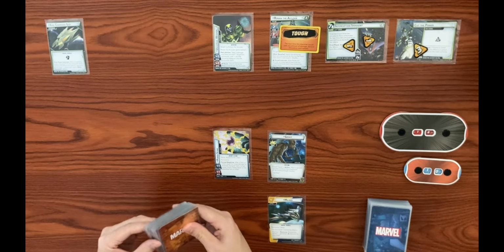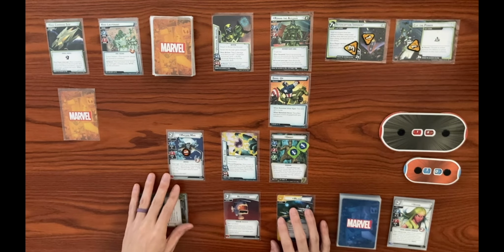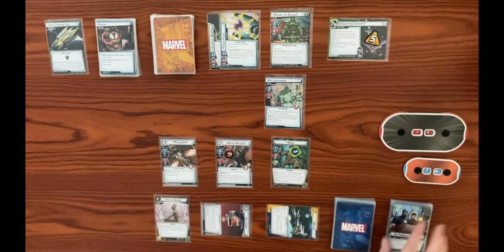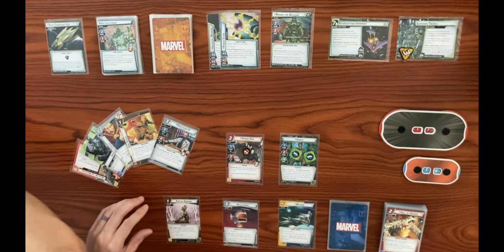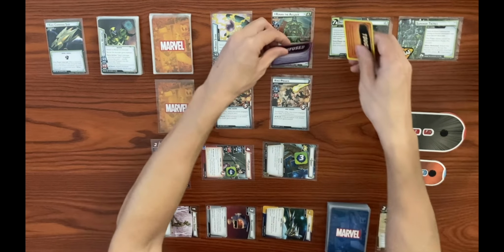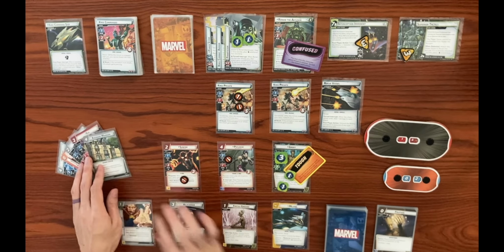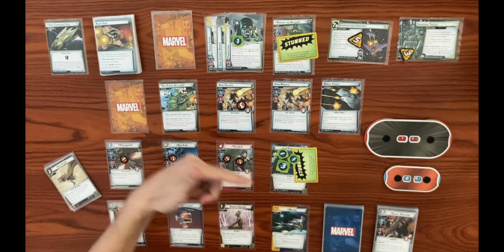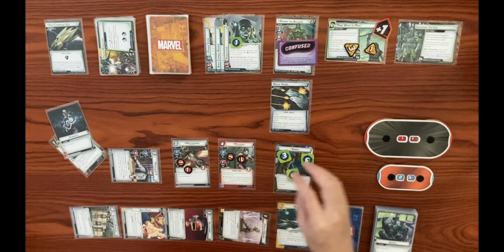Official Weekly One-Shot Challenge #6 Flower Power Marvel Champions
This week’s challenge is “Flower Power”: Defeat the Ronan the Accuser villain as the Groot hero. Groot must be at full health and possess the Power Stone at the end of the scenario.

Is this the most difficult challenge so far?